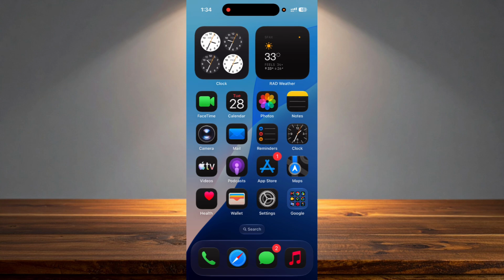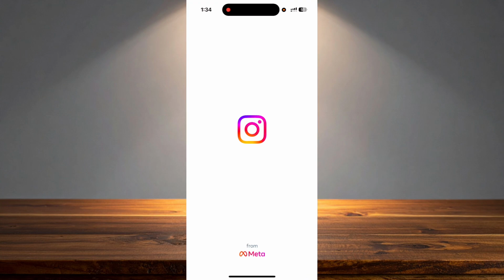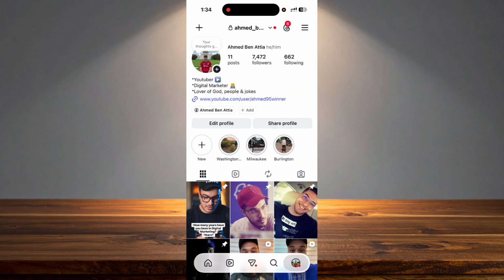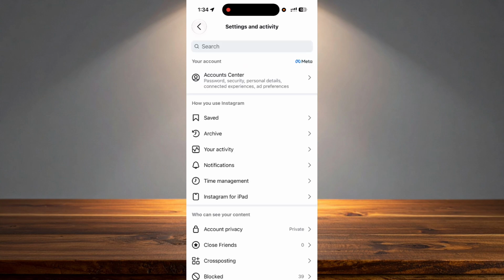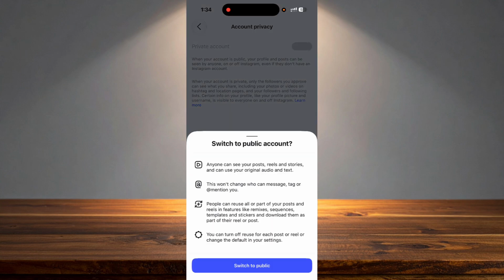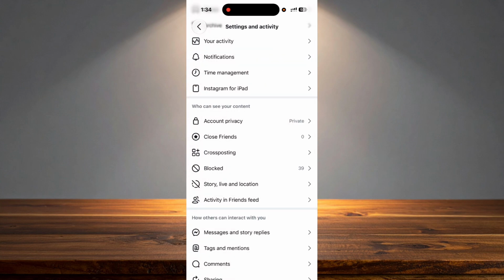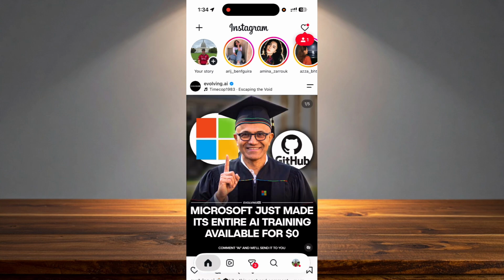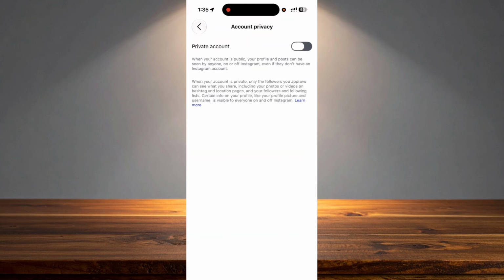How to Make Your Account Private the Right Way on Instagram (2026 Update)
Do you want to prevent strangers and non-followers from viewing your Instagram posts, stories, and personal profile details? Leaving your profile public can expose your personal content to anyone browsing the app. In today's video, we are going to show you how to make your account private the right way on Instagram step-by-step so you can easily protect your personal privacy.